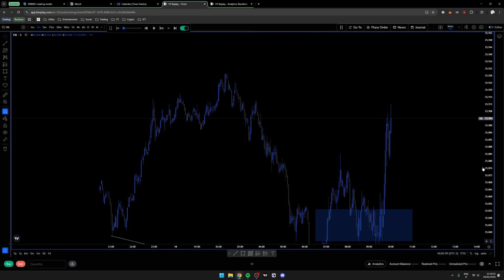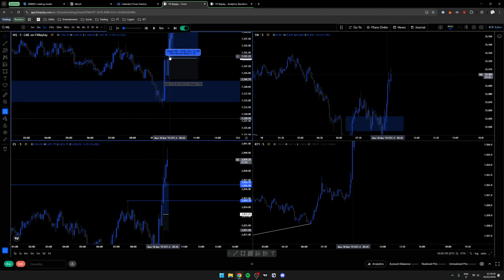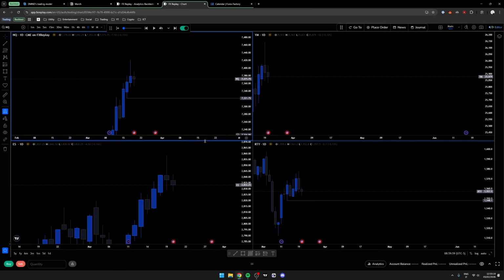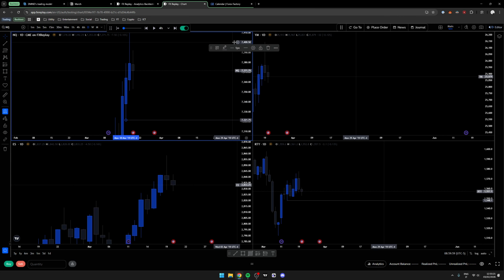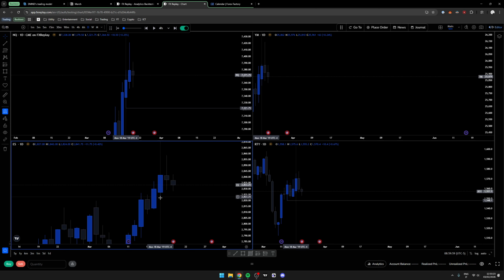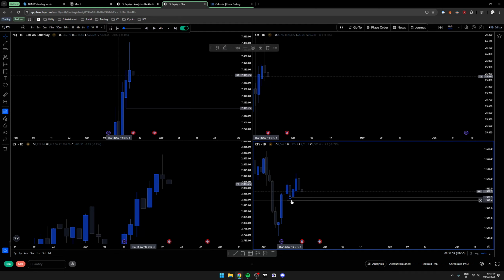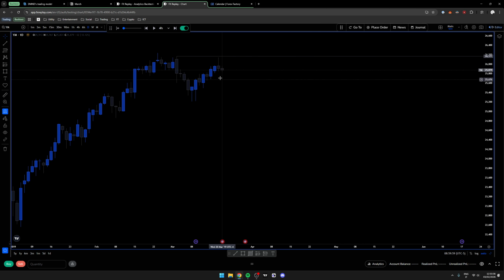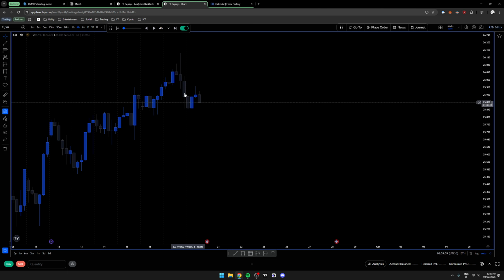Backtesting session +6R - EP 12